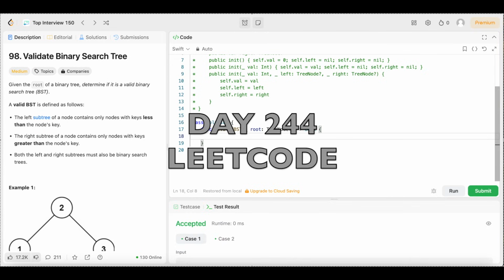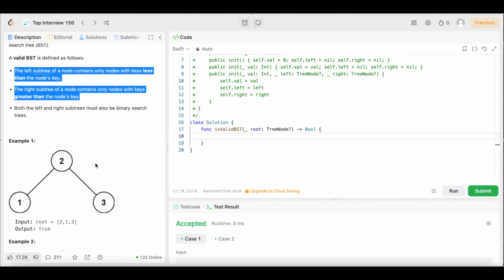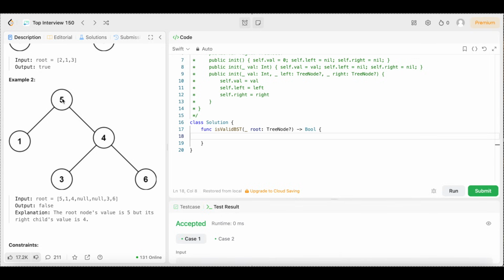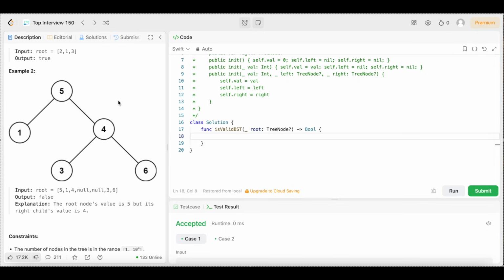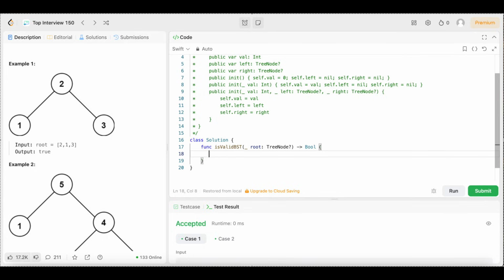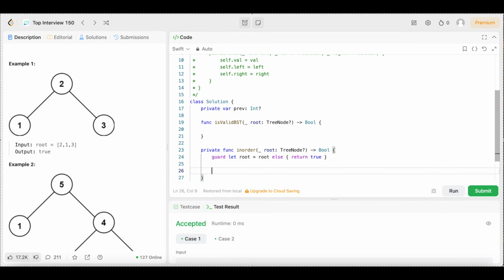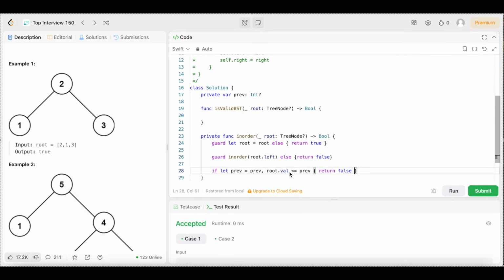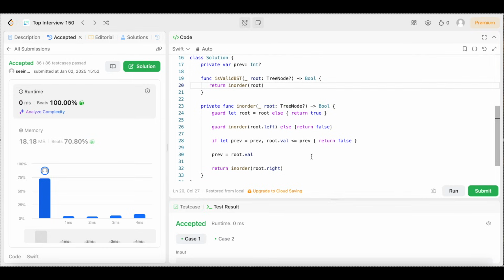Day 244: LeetCode Problem 98. Validate Binary Search Tree - Swift